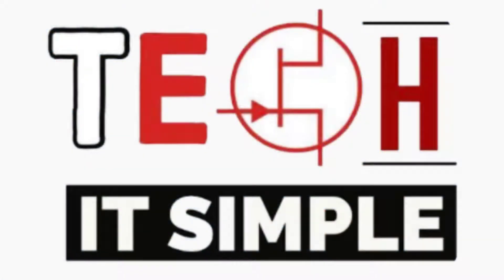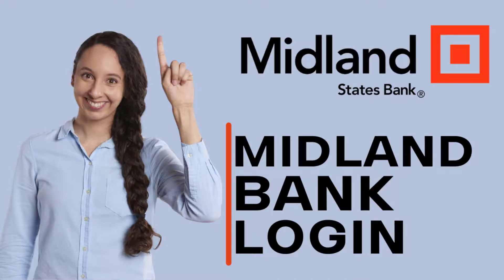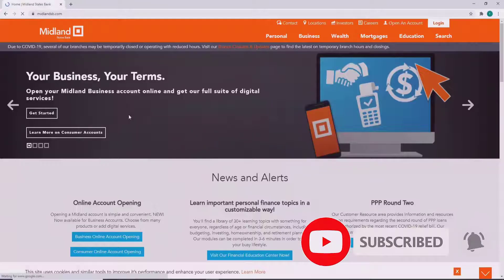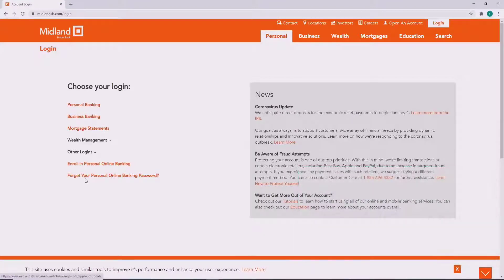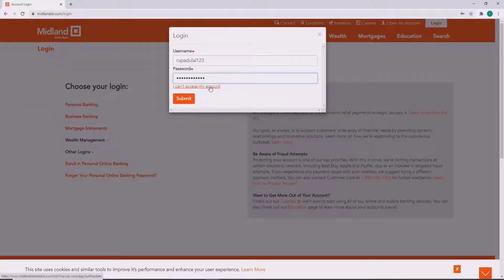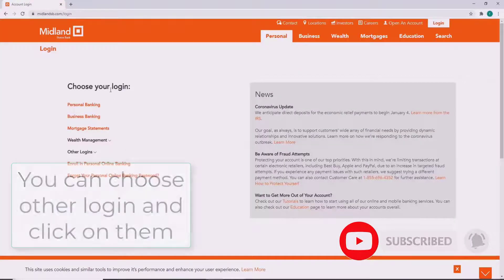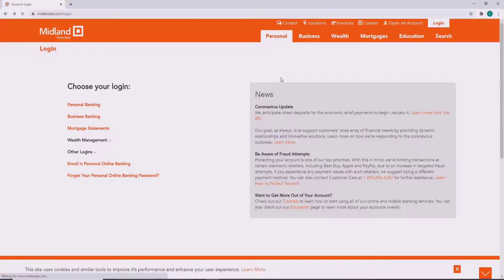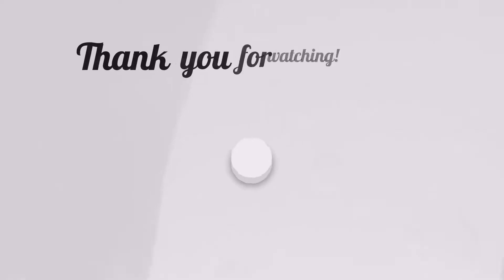MIDLAND BANK LOGIN | Midland Bank Online Sign In | Midlandsb.com Login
In today's tutorial episode, be helping you learn how to log into the midland bank.
the midland bank was one of the big four banking groups in the united kingdom for most of the the20th century, it is now part of CBC bank.to log into a midland bank account, go to your web browser first, and as soon as you do, type in and enter, you'll end up on the official website of midland states bank. now in order to log in click on the login button at the top right corner of the screen, on the left-hand side, you'll see options listed, from where you can log into your account, choose from the list, and click on it.in the pop-up enter your username and on the next field enter your password. if you forgot your username or your password, then you can click on I can't access my account and follow the instructions. whatever your problem is you'll be able to solve it in a minute after you're done entering the credentials, click on the submit button, and just like that you'll be logged in to your midland states bank account. similarly, you can choose other logins and click on them, in order to log into the account on the sign-in page enters your company in your user-id your password, and click on the login button in order to log in.
Chapters
00:00  Intro
00:07 MIDLAND BANK LOGIN
01:14  Outro
on french
Dans l'épisode du didacticiel d'aujourd'hui, vous apprendrez à vous connecter à la banque Midland.
la midland bank était l'un des quatre grands groupes bancaires du royaume-uni pendant la majeure partie du 20e siècle, elle fait maintenant partie de la banque CBC. faites, tapez et entrez, vous vous retrouverez sur le site officiel de la Midland States Bank. maintenant, pour vous connecter, cliquez sur le bouton de connexion dans le coin supérieur droit de l'écran, sur le côté gauche, vous verrez les options répertoriées, à partir desquelles vous pouvez vous connecter à votre compte, choisissez dans la liste et cliquez sur it.dans la fenêtre contextuelle, entrez votre nom d'utilisateur et dans le champ suivant, entrez votre mot de passe. si vous avez oublié votre nom d'utilisateur ou votre mot de passe, vous pouvez cliquer sur Je ne peux pas accéder à mon compte et suivre les instructions. quel que soit votre problème, vous serez en mesure de le résoudre en une minute après avoir entré les informations d'identification, cliquez sur le bouton soumettre, et juste comme ça, vous serez connecté à votre compte bancaire Midland States. de même, vous pouvez choisir d'autres connexions et cliquer dessus, afin de vous connecter au compte sur la page de connexion, entrez votre entreprise dans votre identifiant votre mot de passe, et cliquez sur le bouton de connexion pour vous connecter.